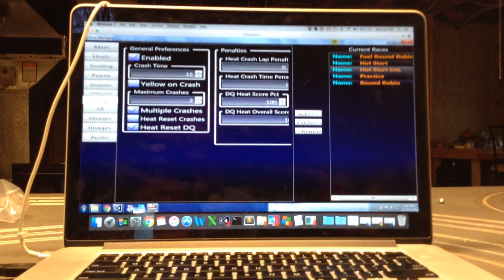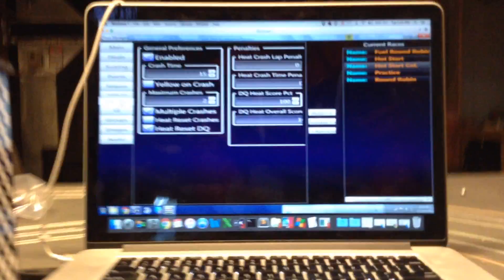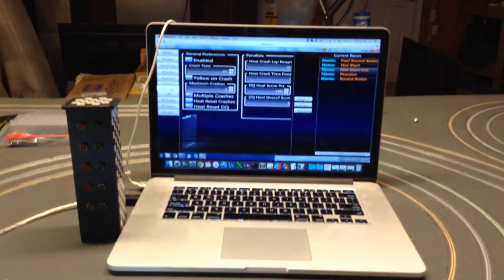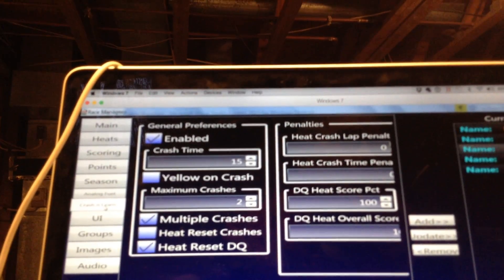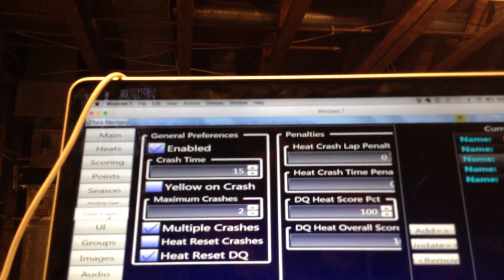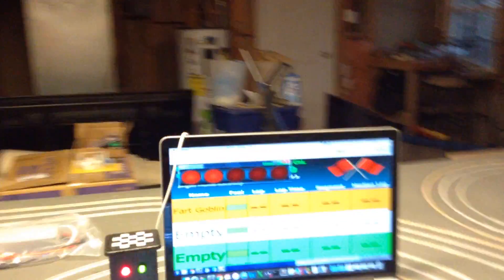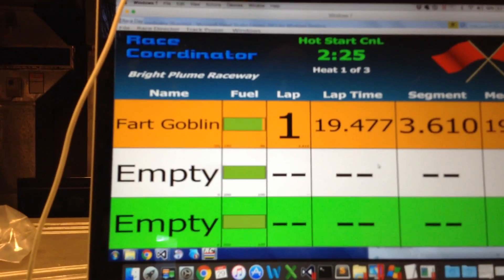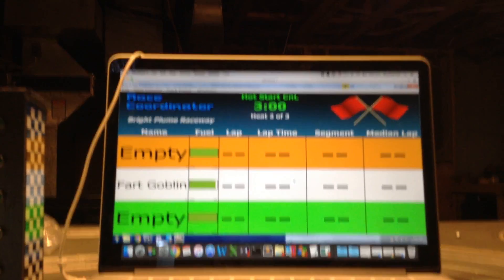Race Coordinator / Viasue Crash and Learn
Demonstration of the new alpha feature Crash and Learn featured in the Race Coordinator software and made possible by the Viasue Plug and Play Track Interface